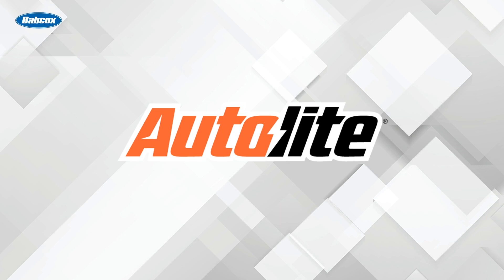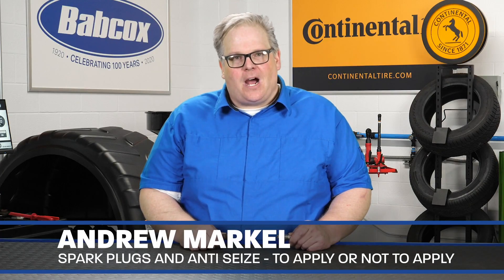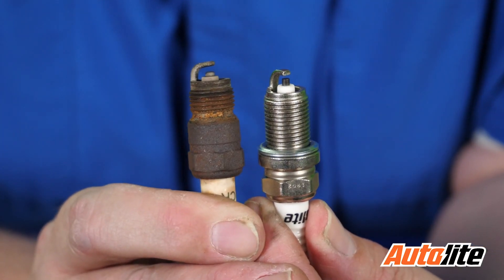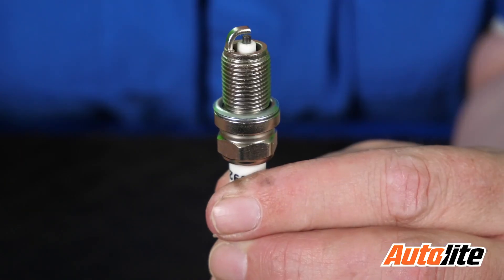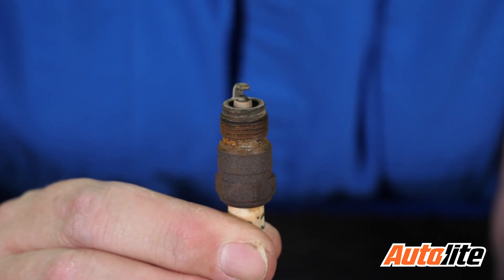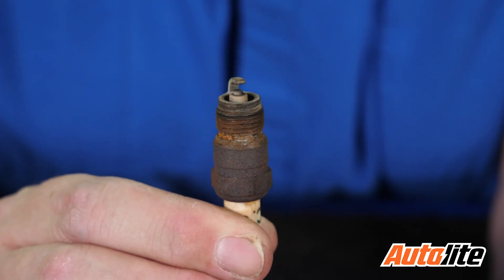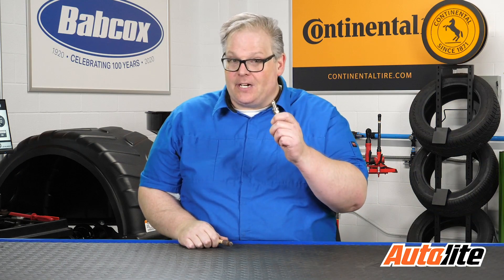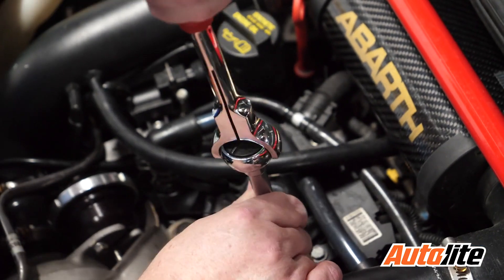Should You Use Anti-Seize On Spark Plugs?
There is a debate about whether or not to use anti-seize when installing spark plugs. The official position of Autolite on this question is to consult the service manual for the vehicle being repaired and use anti-seize only where the original manufacturer recommends it. The nickel coating on most modern spark plugs provide added protection from seizing in aluminum cylinder heads and has made anti-seize less important in spark plug installations. Anti-seize can alter the tightening torque up to 20%, increasing the risk of breakage. It can also create heat transfer and electrical conductivity concerns.